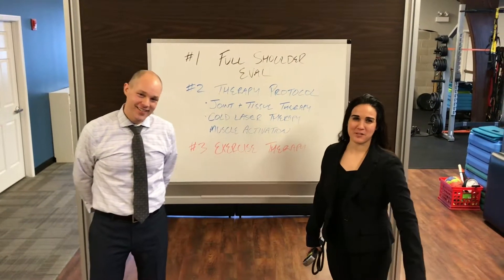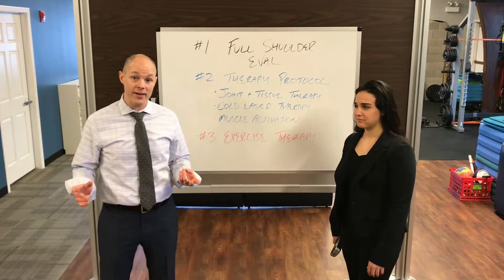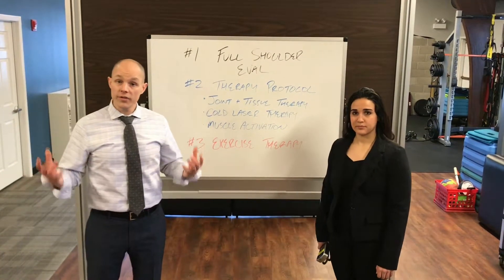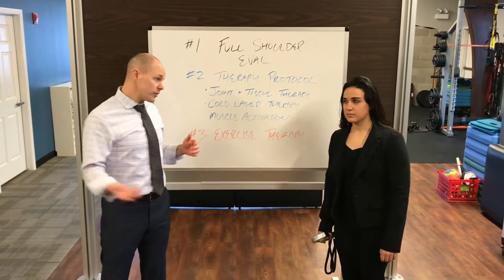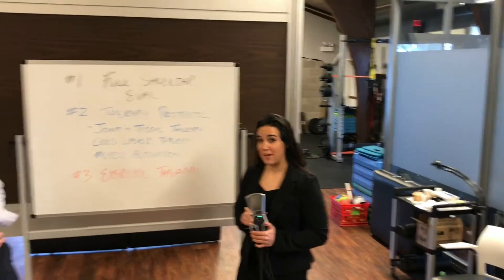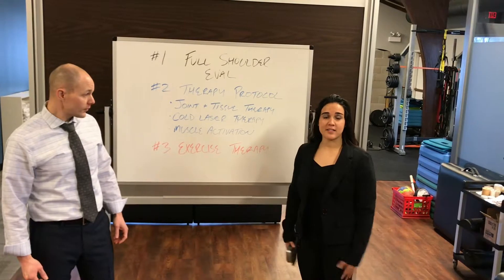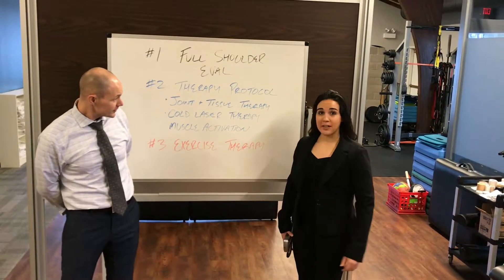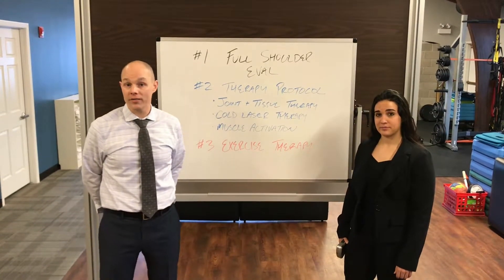Shoulder Health Part 4 Your Shoulder Program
Dr. Joshua Bletzinger and Lauren Scalise MS ATC discuss their shoulder reconditioning program at Performance Clinics in Batavia.

Dr. Joshua Bletzinger DC ATC CCSP® CSCS is the clinic director and treating physician with Performance Clinics. Dr. Bletzinger focuses on functional and physical medicine practices.

Lauren Scalise MS ATC is the clinical care coordinator, clinical nutritionist and sports medicine provider at Performance Clinics.

Our recommended neck ice bag
Our recommended knee and shoulder ice bag